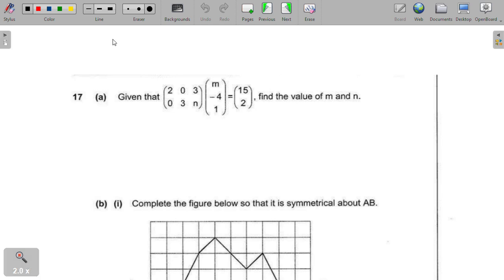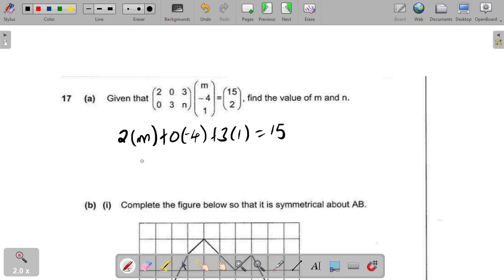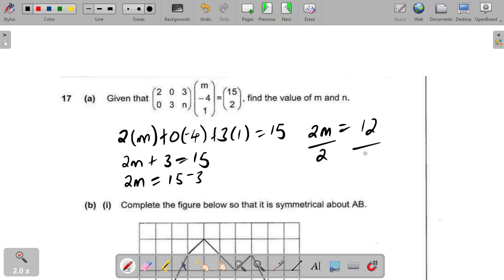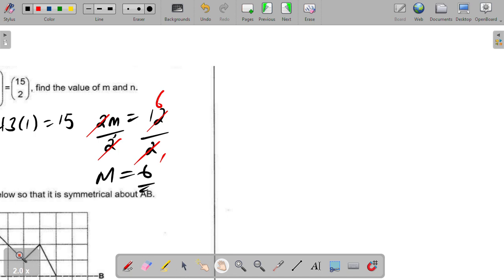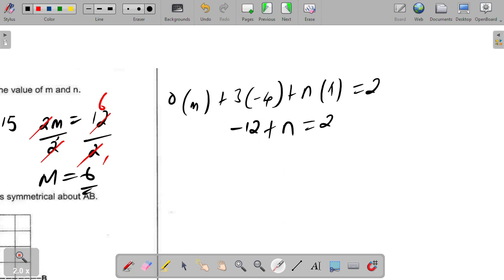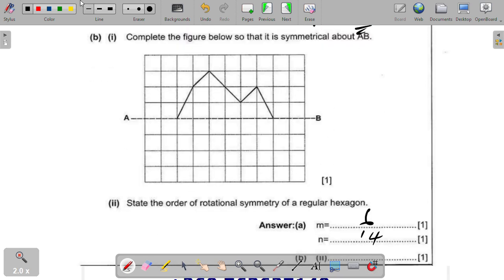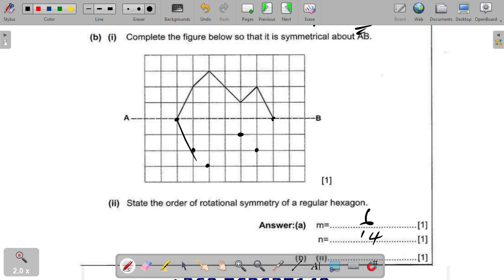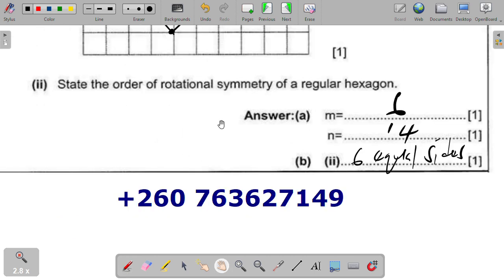MATHEMATICS EXAM REVISION 2009: MATRICES AND SYMMETRICAL SHAPES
MATHEMATICS REVISION 2009: MATRICES AND SYMMETRICAL SHAPES Focus: MATRICES AND SYMMETRICAL SHAPES

For AFFORDABLE ONLINE LESSONS/ TUITIONS FOR:

•Slow Learners •Those who wrote the exam years back •Busy Schedules •Civil Servants •Rewriters •Comeback Students •Wives/Mothers •Those who are 50+ years old.